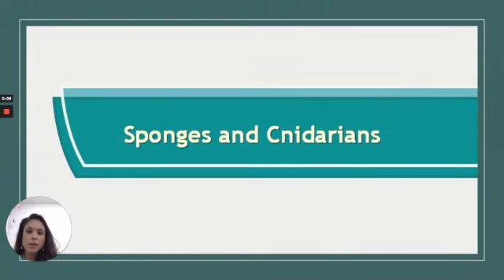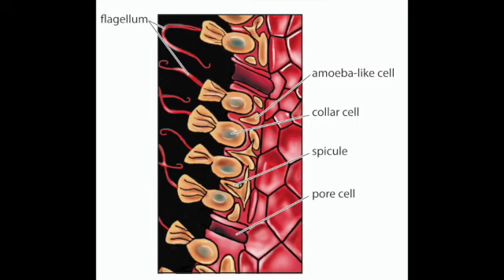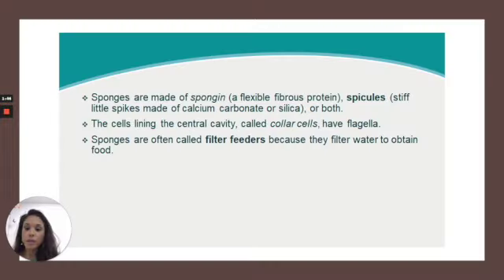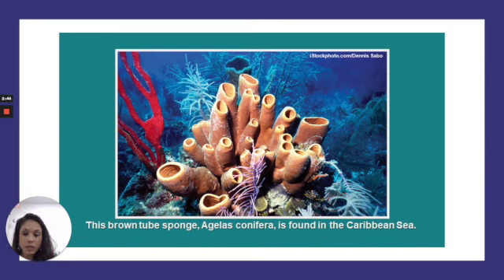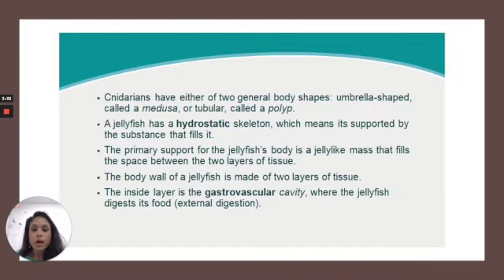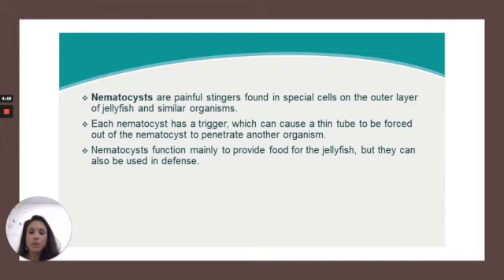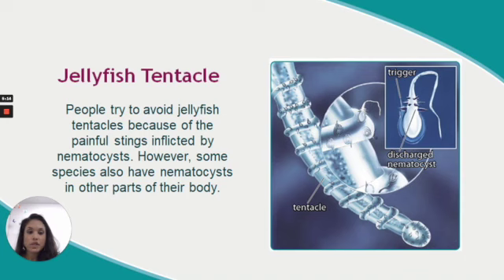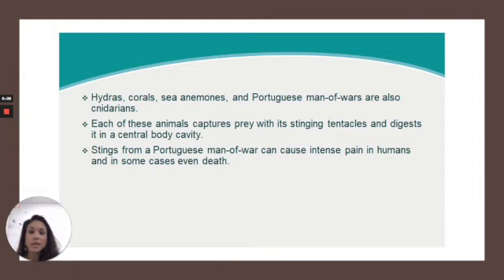Ch. 12 Sponges & Cnidarians